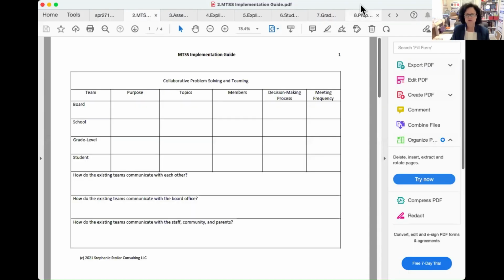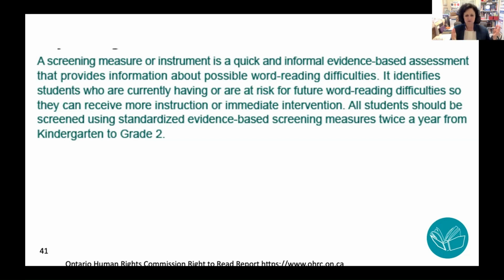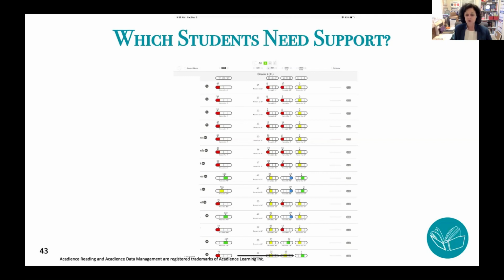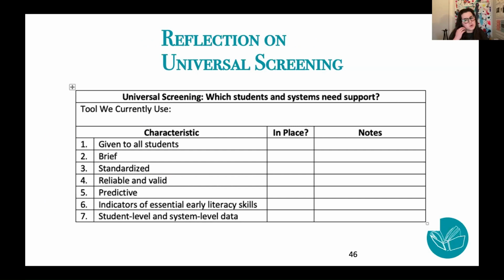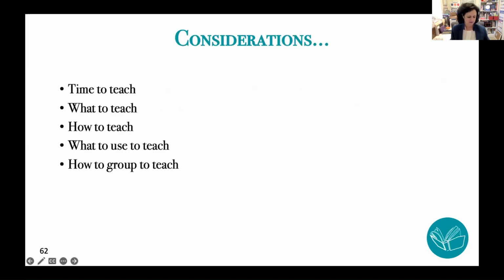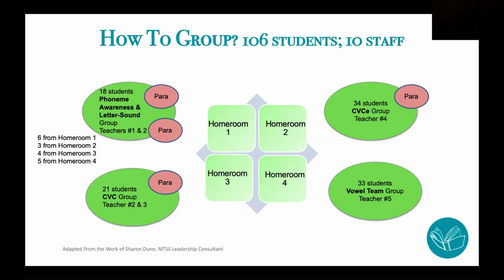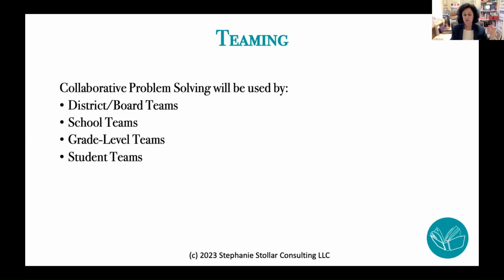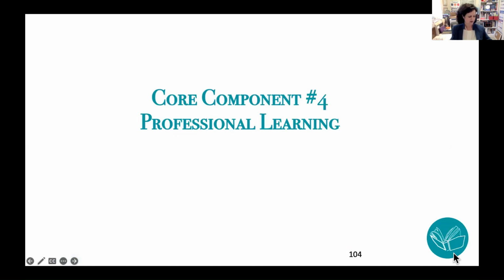Building Multi-Tiered Systems of Support for Reading Success with Stephanie Stollar Workshop Part 2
Part 2: Core Components of MTSS

0:00 Introduction
3:25 Component 1: Assessment System
1:07:11 Component 2:Tiered Instruction
1:42:51 Component 3: Teaming, Leadership, & Collaborative Problem Solving
2:02:44 Component 4: Professional Learning

This workshop provides an introduction to multi-tiered systems of support (MTSS) as the framework for implementing the science of reading in elementary schools. A clear description of MTSS will be contrasted with the current service delivery models it is designed to replace. Participants will have an opportunity to reflect on the components of MTSS in relationship to current practices in their schools. Several examples, tools, and success stories will be shared from schools that have improved their reading outcomes.

Objectives
PART 2 will address the following topics:
An overview of the key elements of MTSS including teaming and collaboration, data-based decision-making, assessment, tiered instruction.
Case examples of implementing MTSS for
- systems change
- phases of implementation
- improving student reading outcomes